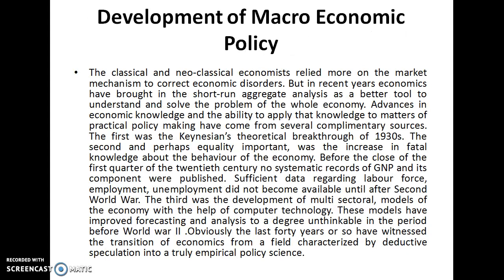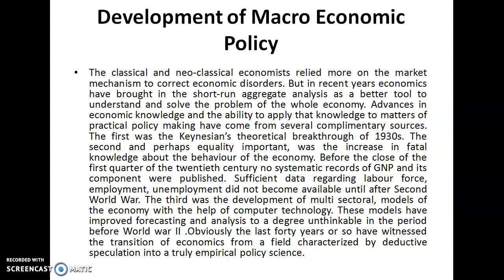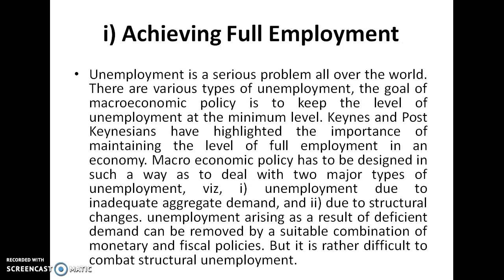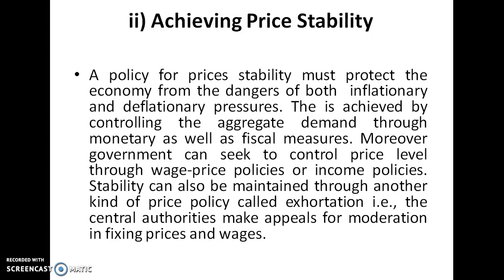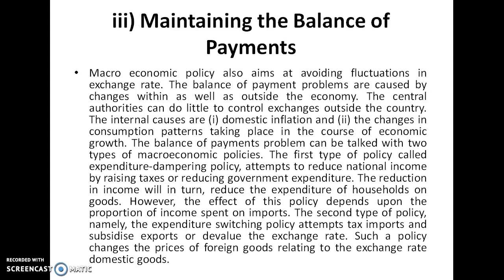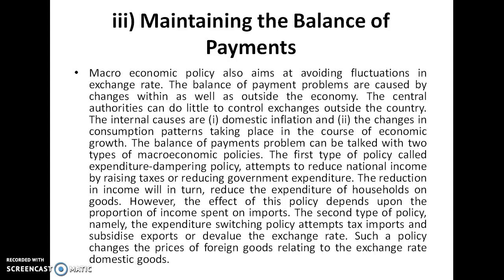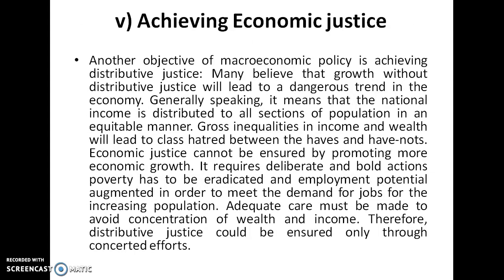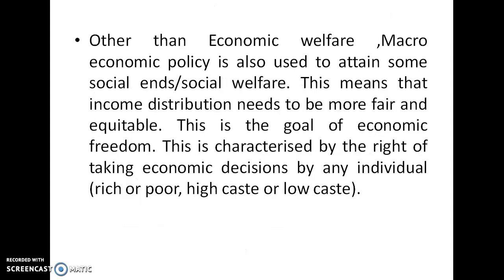Macroeconomic Policy and its Objectives